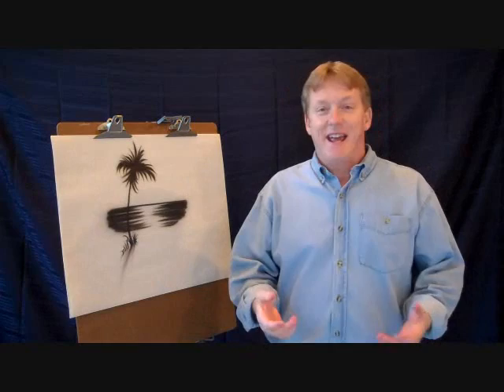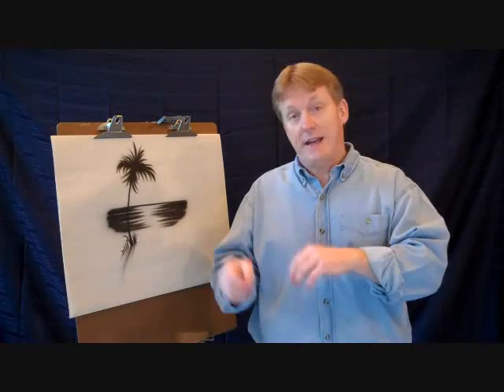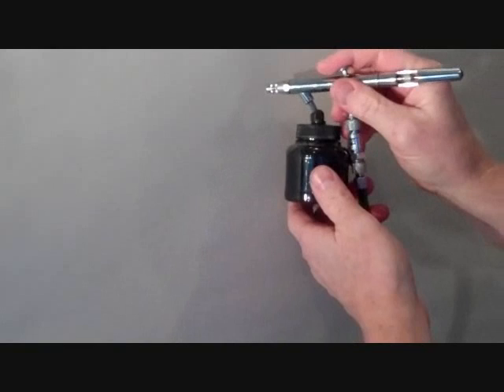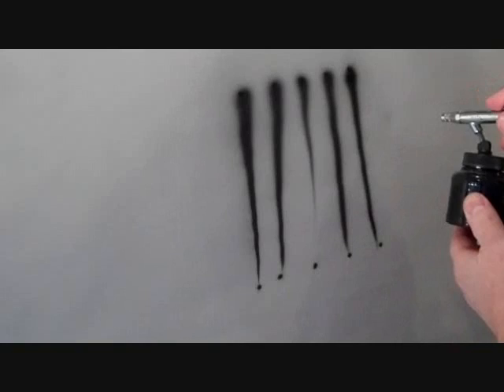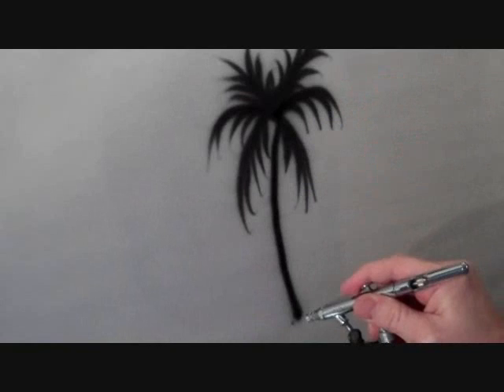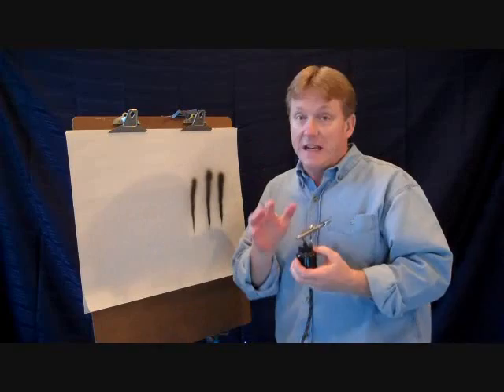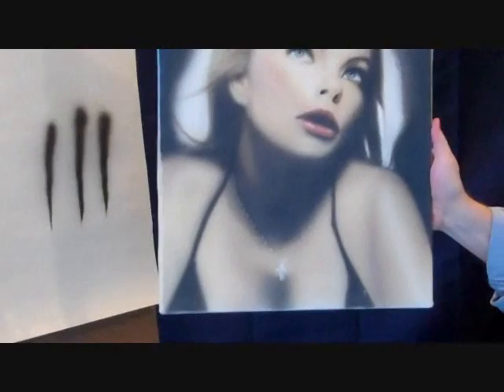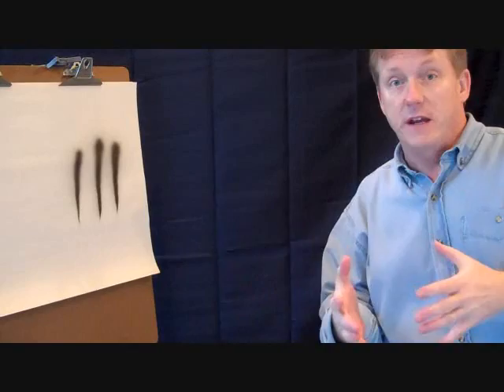Bryan Lopatic: Airbrush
Bryan Lopatic demonstrates the dagger stroke technique with an airbursh.